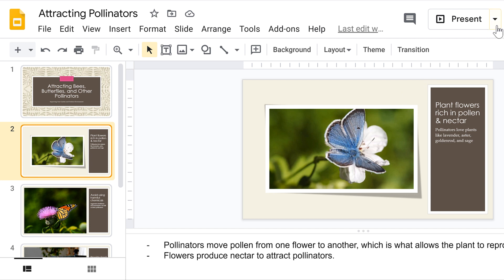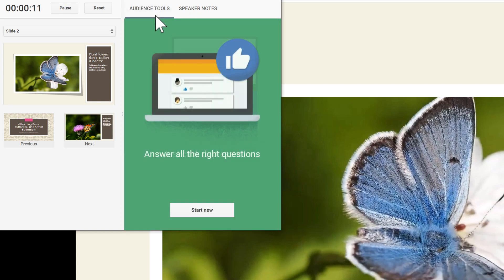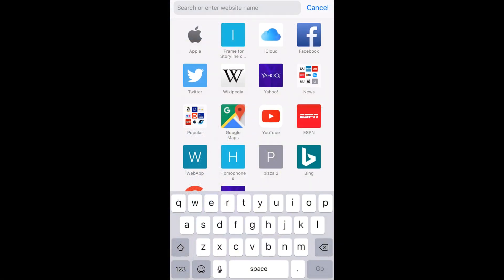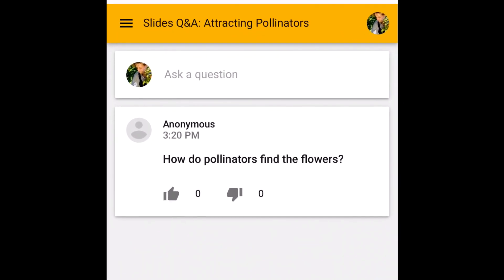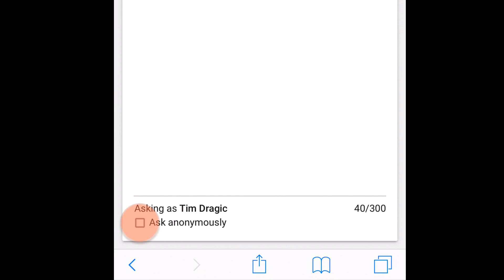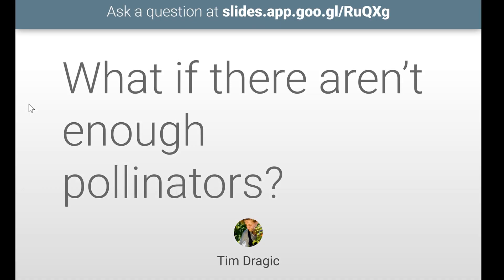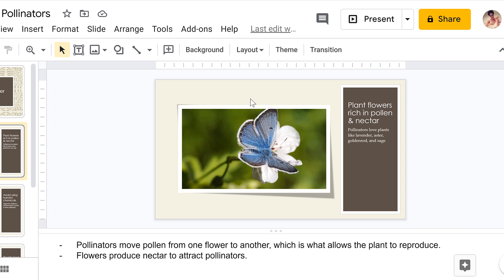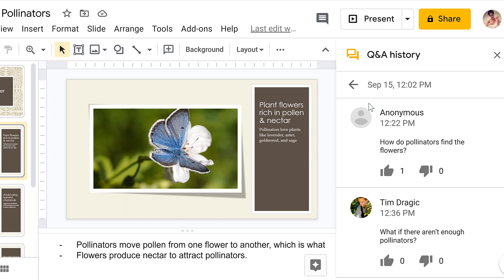Google Slides: Audience Q&A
One way to increase engagement in your presentations is to invite your audience to participate by submitting questions. They'll be able to ask questions without disrupting the presentation - or the class, if you're using Google Slides in the classroom. Questions will be sent to your device, and you can choose to answer them and even display them onscreen for the rest of the audience.

After the presentation is over, you can use the Q&A history to review all of the questions that were submitted. Even if you didn't get a chance to answer the questions during the presentation, it may give you ideas of how to change the presentation in the future, as well as giving you a sense of how well your audience understood the material.

0:00 Getting started
0:37 What your audience sees
1:12 Submitting questions
1:33 Displaying questions
1:46 Hiding questions
2:02 Q&A history

We hope you enjoy! To learn more, go to our Google Slides tutorial